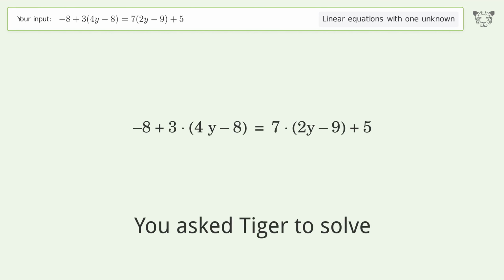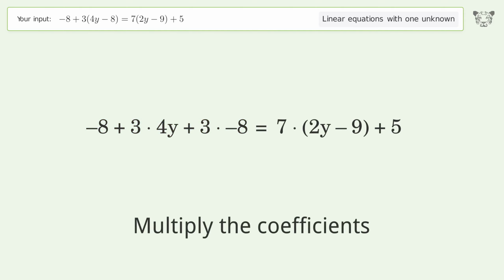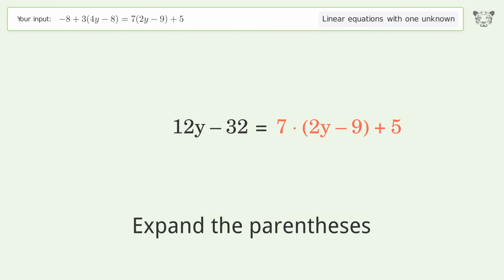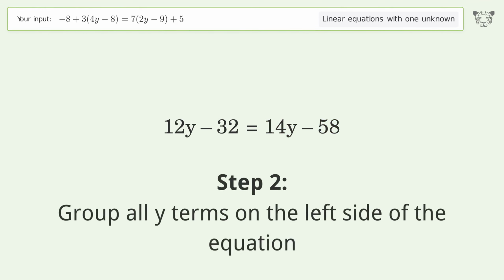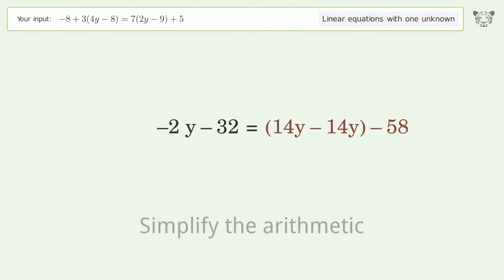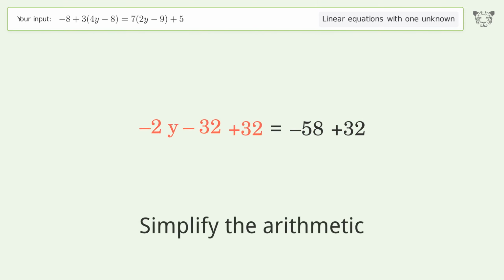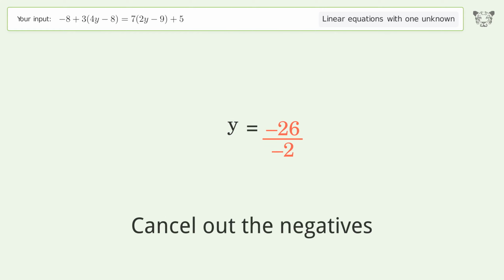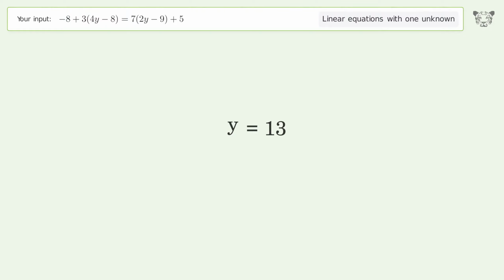Solve -8+3(4y-8)=7(2y-9)+5: Linear Equation Video Solution | Tiger Algebra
Struggling with -8+3(4y-8)=7(2y-9)+5? Watch our step-by-step video on Tiger Algebra to master this linear equation effortlessly.